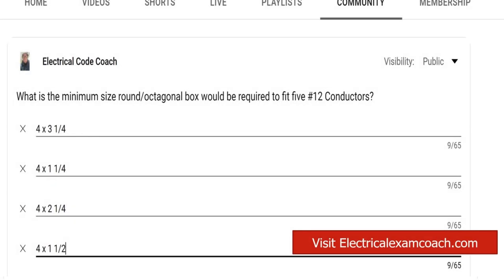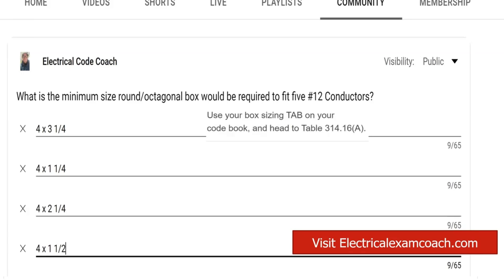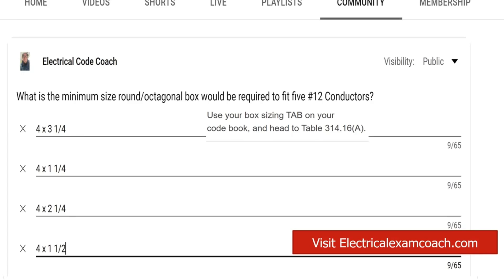#105 Electrical Question of the Day